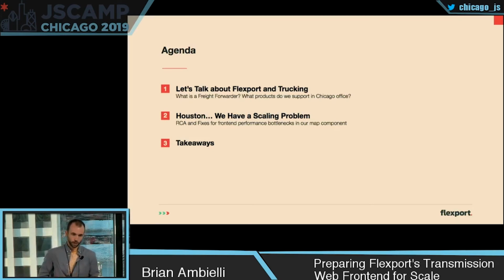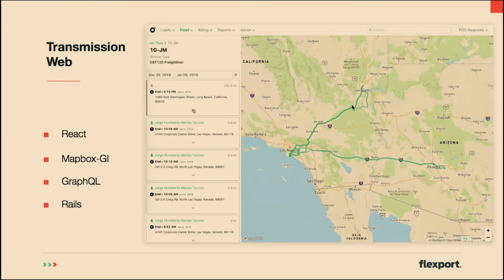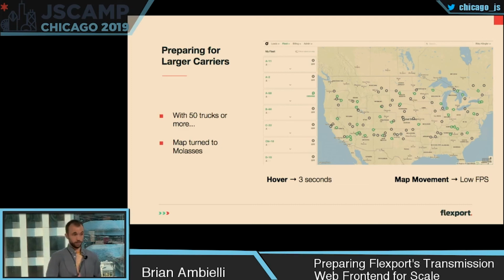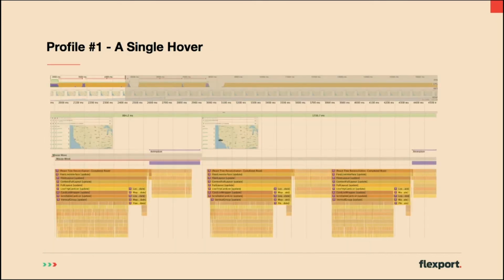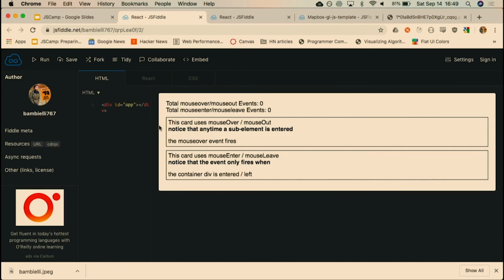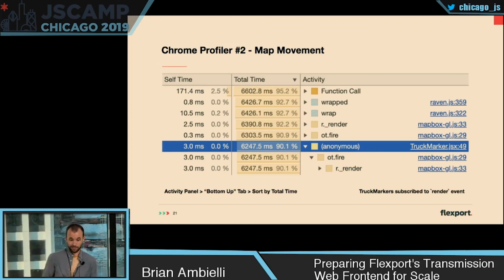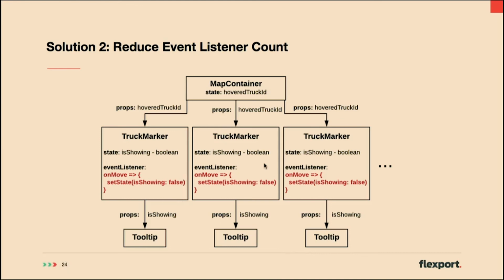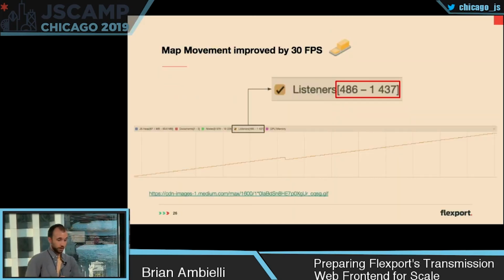JSCAMP2019: Preparing Transmission's Web Frontend for Scale Brian Ambielli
Preparing Transmission's Web Frontend for Scale
 Brian Ambielli

For updates on next year's conference and news/events for developers in Chicago follow @ChicagoJS on twitter!

What's JSCAMP?
JSCamp is a one day single track conference for developers interested in JavaScript. Speakers are covering topics such as Node, React, Vue, Ember for both beginners and experts. Come check out Chicago and meet the developers you hear about online!